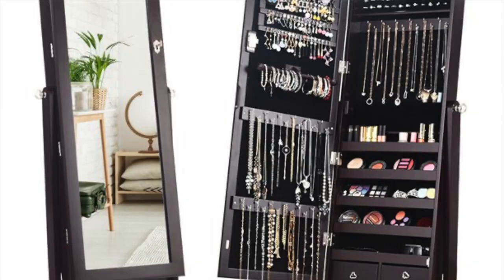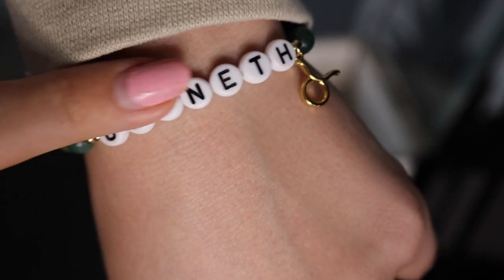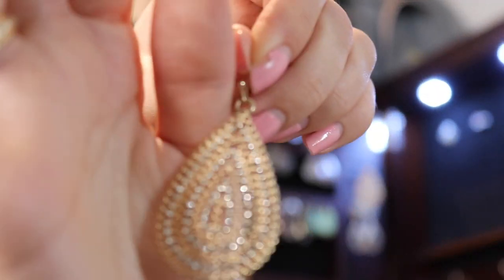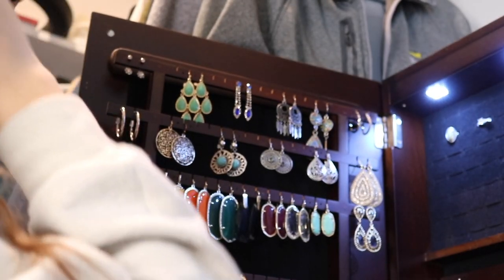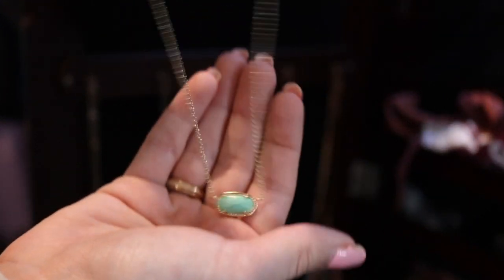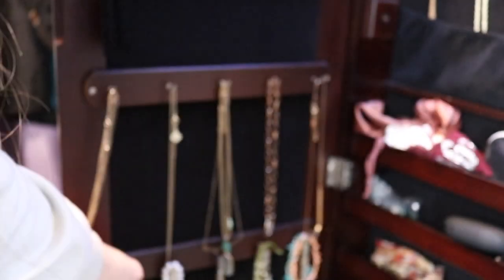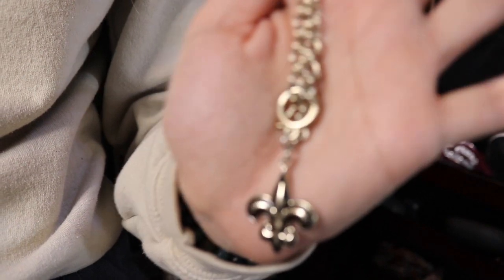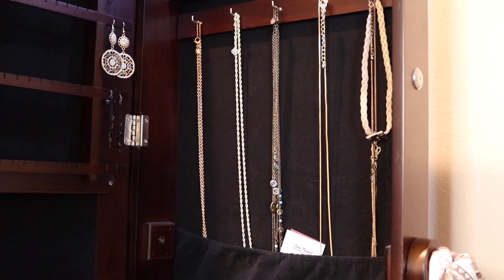TRENDY JEWELRY + THROWBACK PIECES | My Jewelry Collection 2022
Shipping Address:
2627 S Broadway Ave

ABOUT ME:
I am 22 years old and I just graduated with my masters in Accounting from Texas A&M University.  I just recently moved to Dallas, TX. I have been making youtube videos for a few years now and LOVE IT! Hope you decide to stick around and watch my videos :)